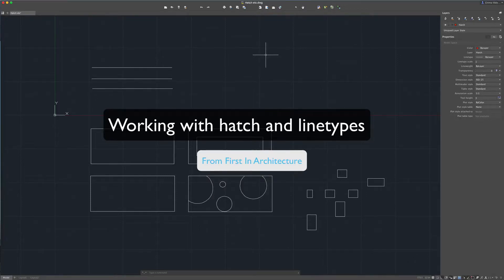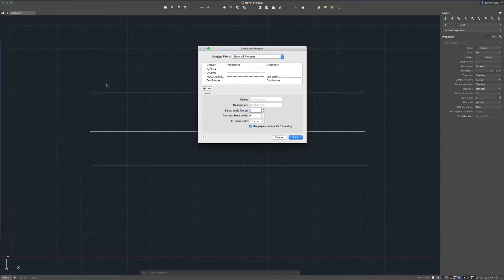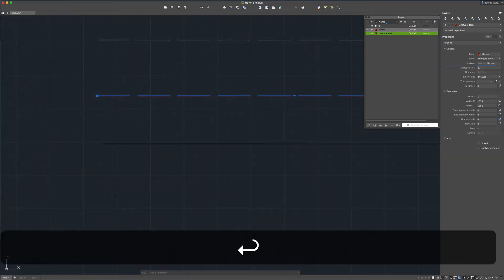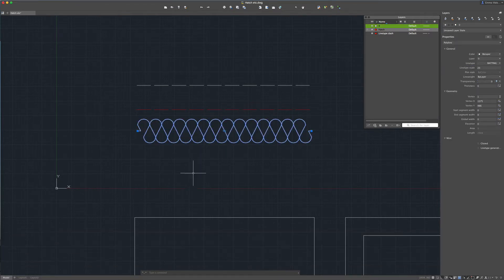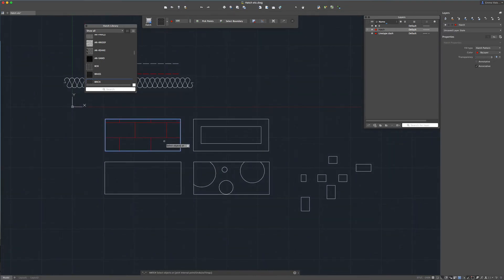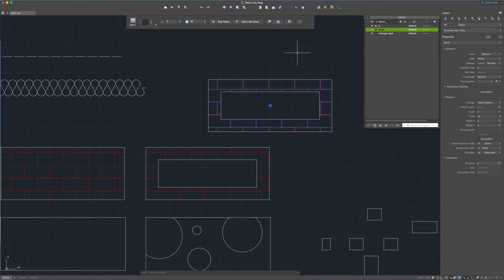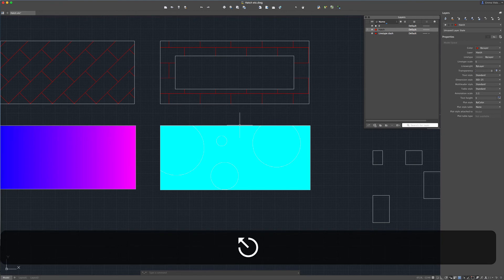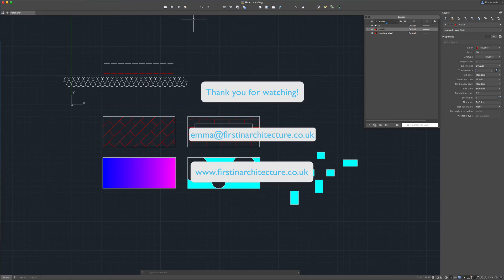Working with Hatch and Linetypes in AutoCAD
A short video showing you how to use linetypes and hatch in Autocad including solid, gradient and pattern hatch, along with dashed linetypes and insulation linetypes